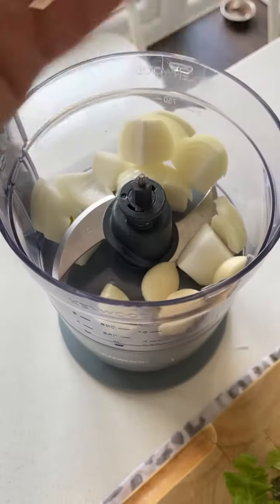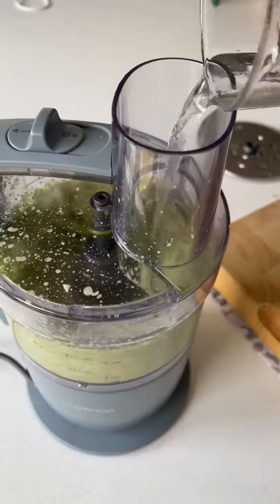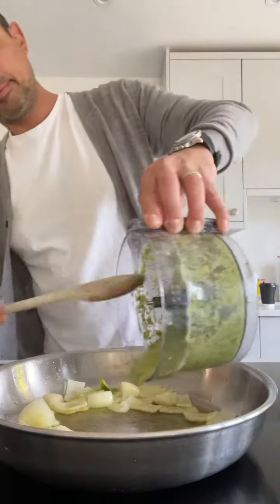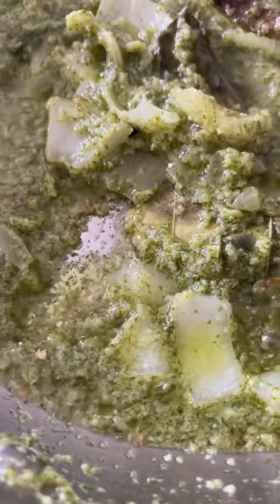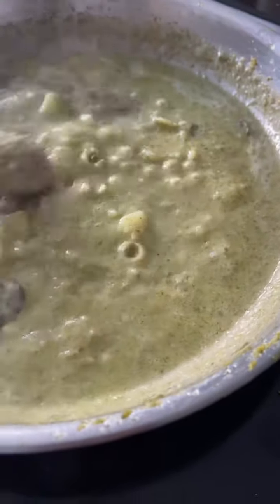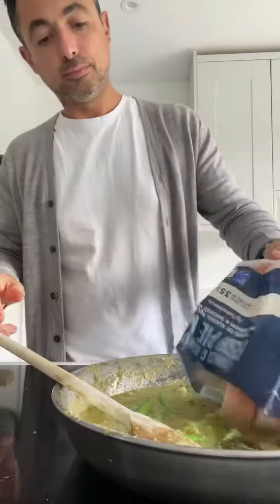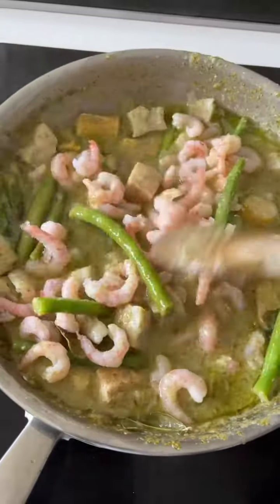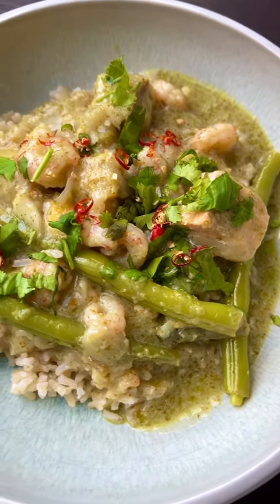Thai inspired green fish curry recipe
Quick Thai inspired green fish curry - not authentic but lovely and fresh tasting and surprisingly light. Total cheat I used frozen fish which defrosted in the curry in about 8 minutes - great for an impromptu curry! If you don’t have a food processor just chop those bits up as much as you can! Using my lovely Multipro go by @kenwoodworld - not an ad, just a great bit of kit!